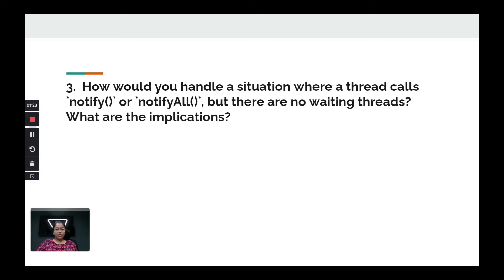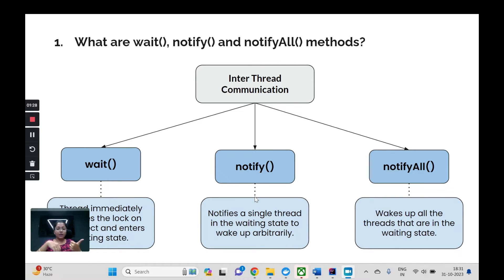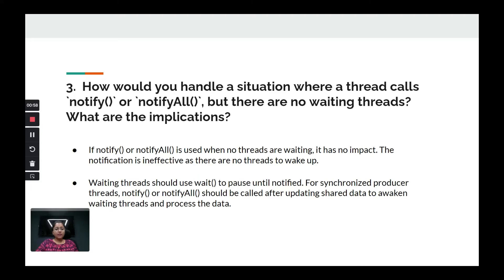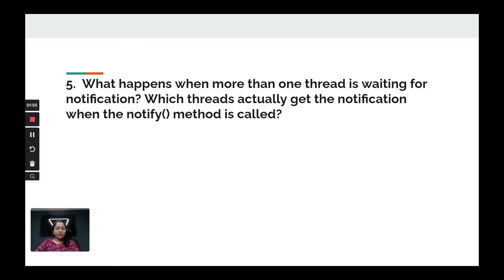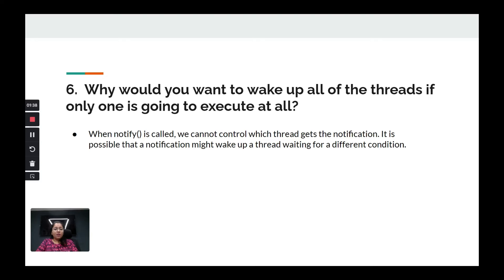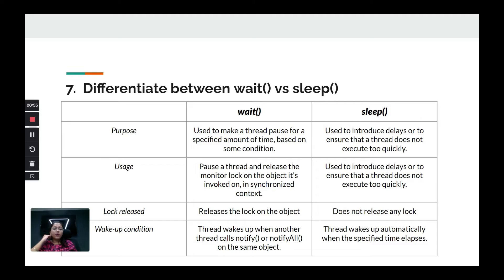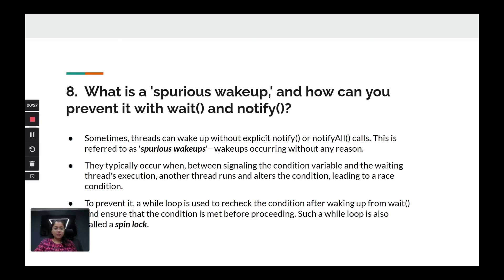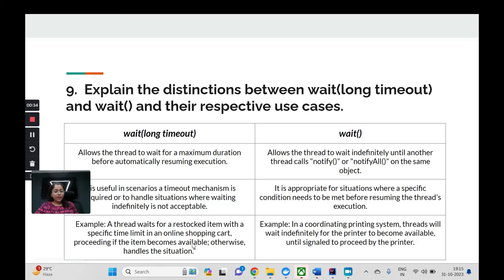Top 9 Interview Questions on wait(), notify() & notifyAll() | Multithreading | Core JAVA QnA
Welcome to our latest Core Java interview preparation video! In this session, we dive deeper into multithreading, focusing on the key concepts of wait(), notify(), and notifyAll().

🔥 If you're preparing for a Java interview, you don't want to miss this. We've curated the top 9 interview questions that revolve around these critical synchronization methods.
Whether you're a beginner looking to solidify your understanding or a seasoned developer aiming to sharpen your skills, we've got you covered.

Created and Instructed by:
Varsha Das
Senior Software Development Engineer(Manager) & Content Creator and Manager of @Code With Ease - By Varsha

wait, notify & notifyall
wait and notify in thread java
java wait and notify example
notify and notifyall in java
java wait notify example